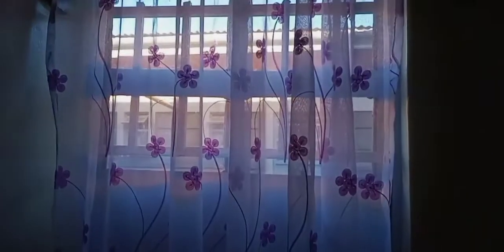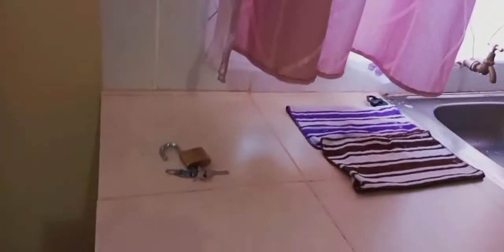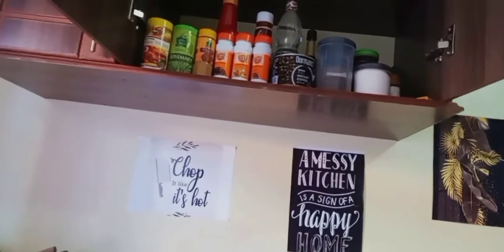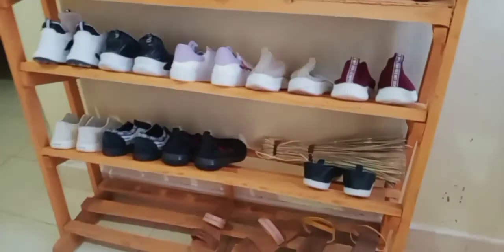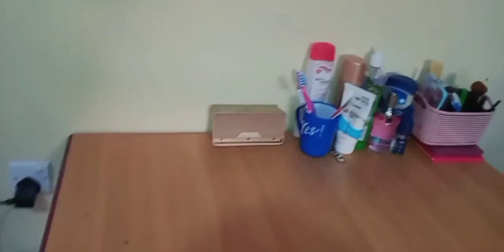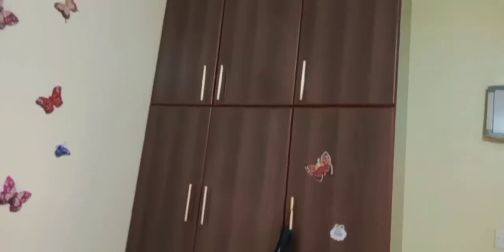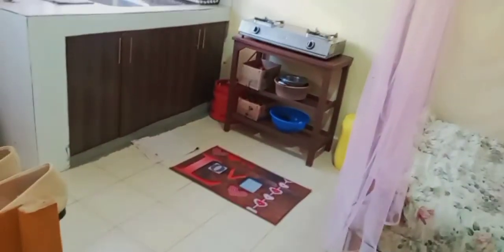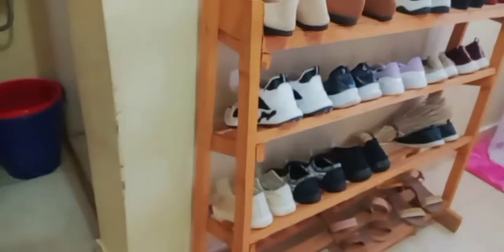MY BEDSITTER HOUSE TOUR